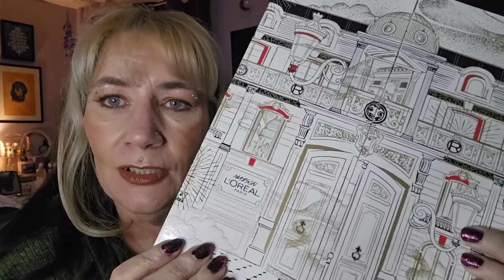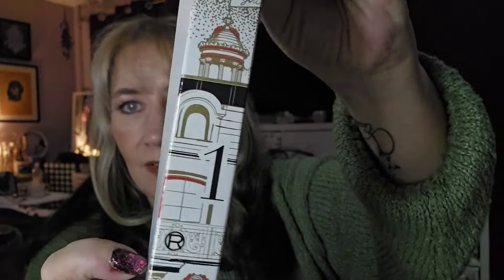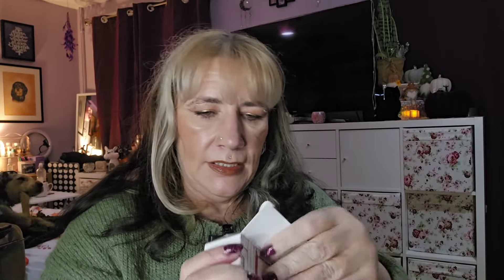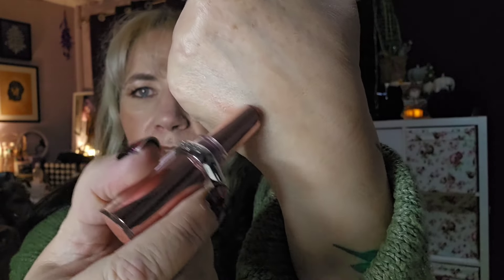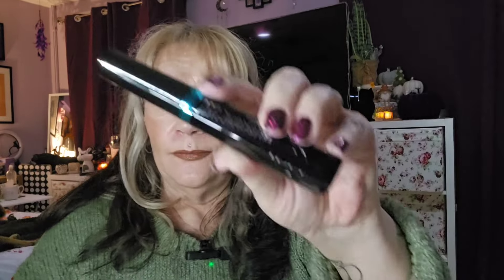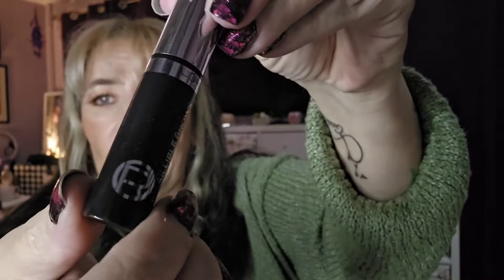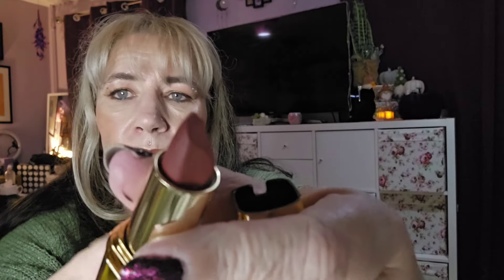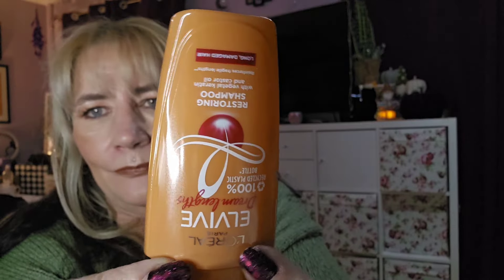L'Oreal 12 Day Advent Calender Is it worth the price ??? loreal #adventcalender2024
PENNY10

Beauty crop

Cider refer a friend code

Got a feeling? Cider's got a look for it.

Glossybox

Look Fantastic for £5 off your first order

PENNY-R28D

Irresistible Me

Code. IM-PENNY